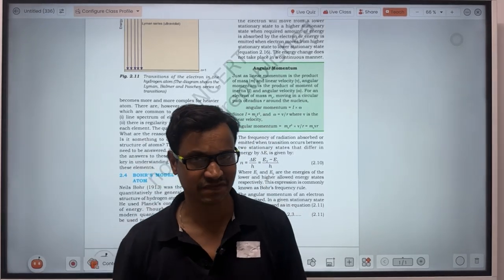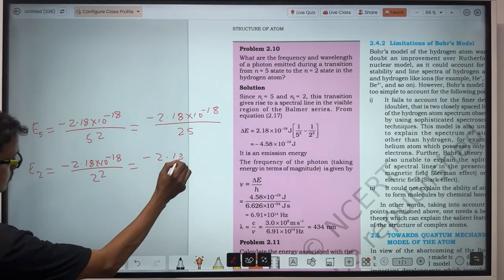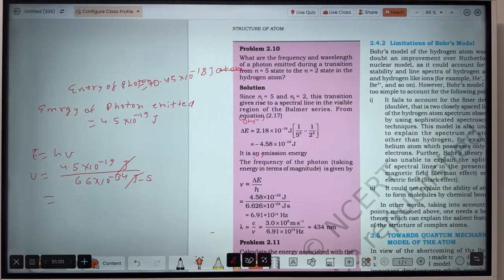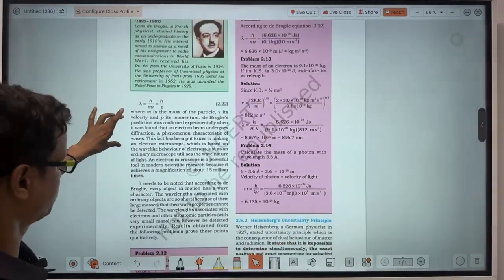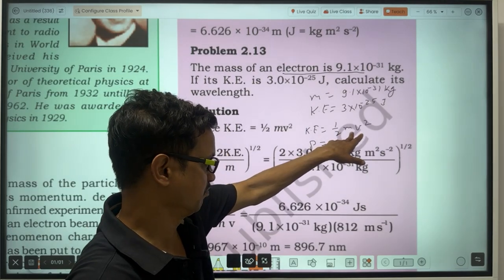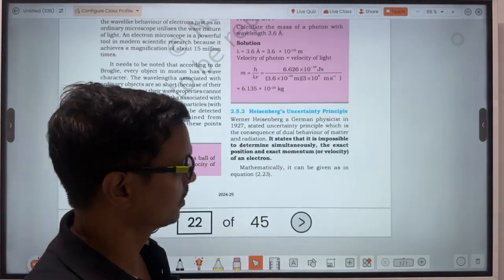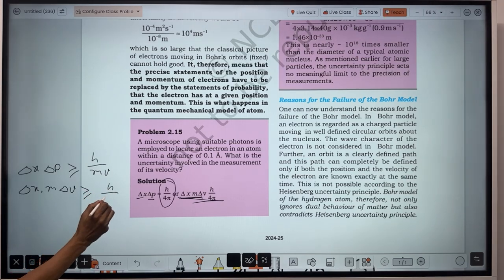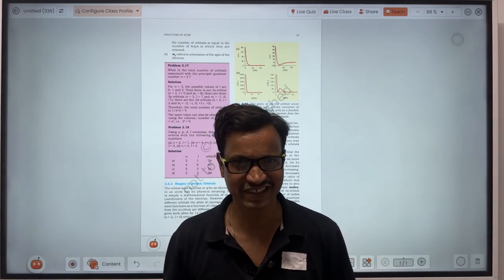Class 11 Chemistry Chapter 2 | De Broglie Wave Equation, Heisenberg Uncertainty Principle | Part 7